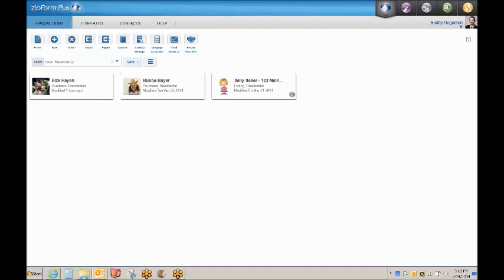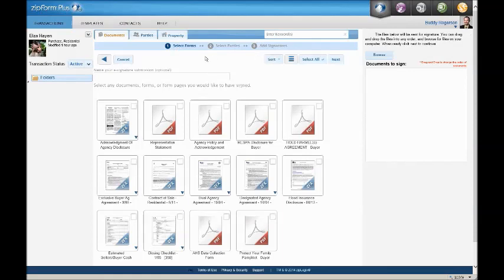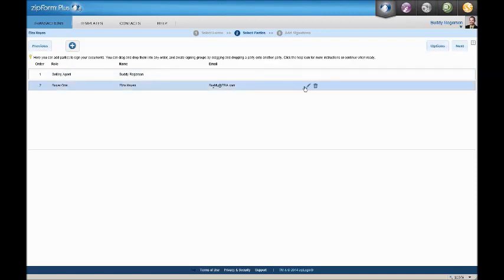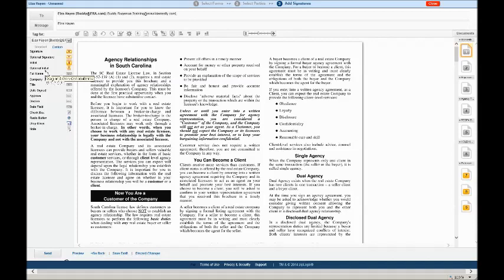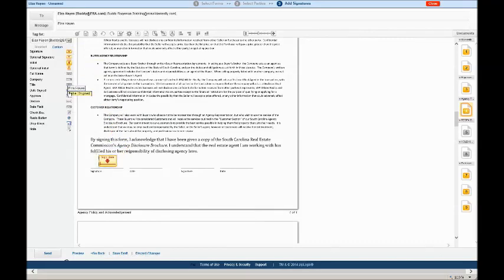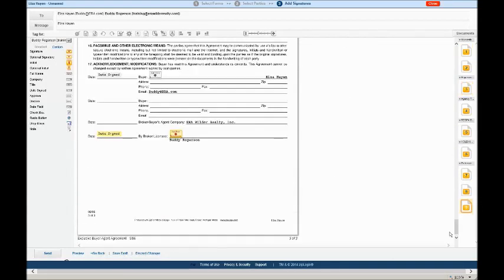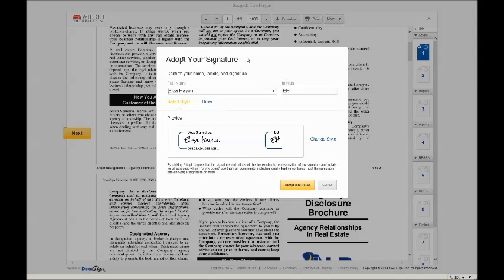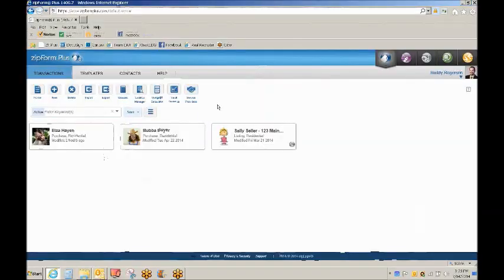Working Paperless Electronic Signatures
This video is designed to teach you how to send documents for electronic signatures using DocuSign and ZipForm Plus.